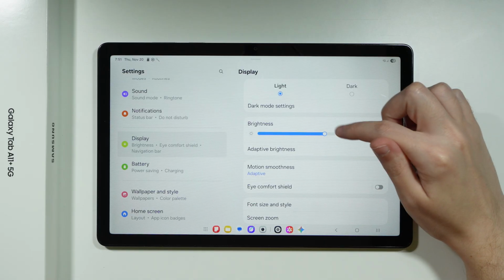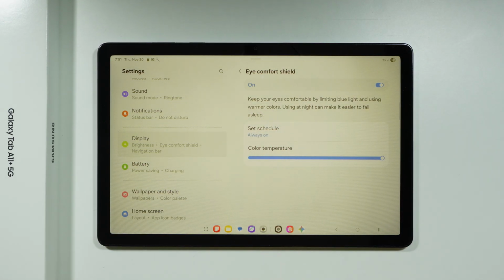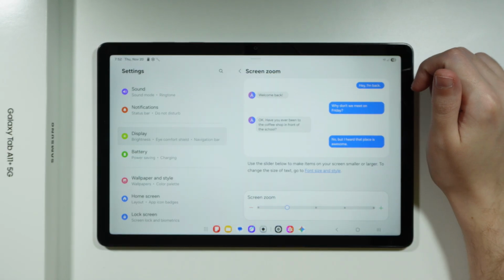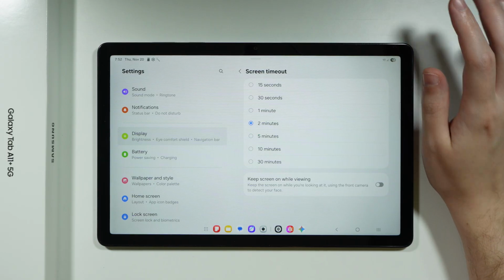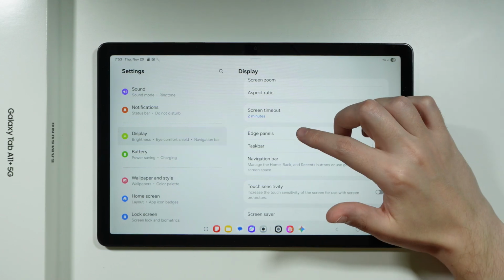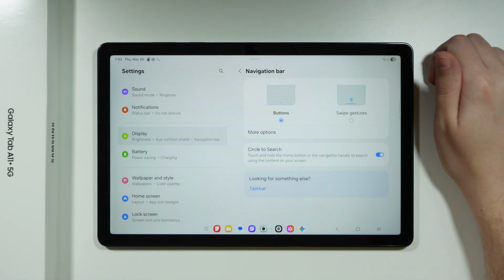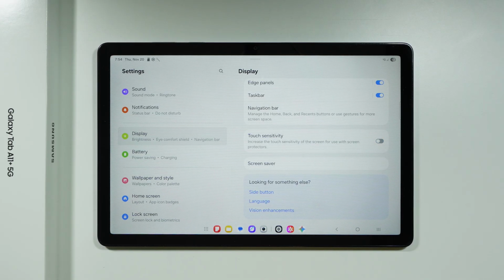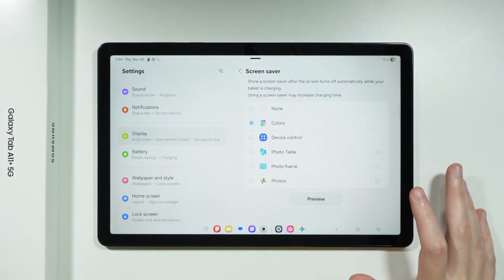Samsung Galaxy Tab A11+: All Display Settings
In this video, I’m walking through every single display setting available on the Samsung Galaxy Tab A11+. I’ll show you exactly how to adjust the brightness, refresh rate options, screen resolution, and eye comfort settings. This comprehensive overview ensures you know all the ways you can customize your viewing experience on the Tab A11+. SamsungGalaxyTabA11+